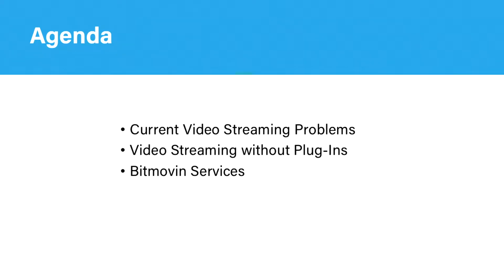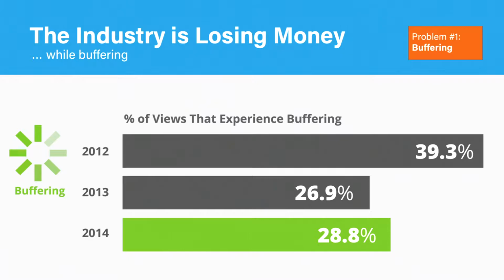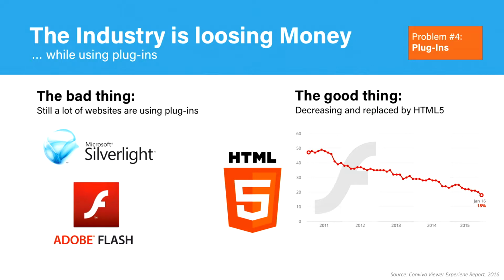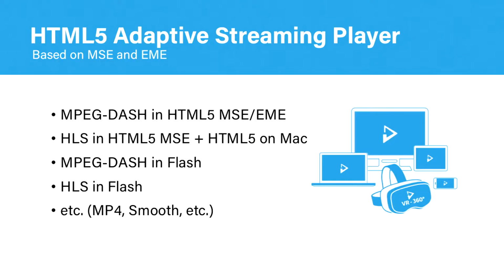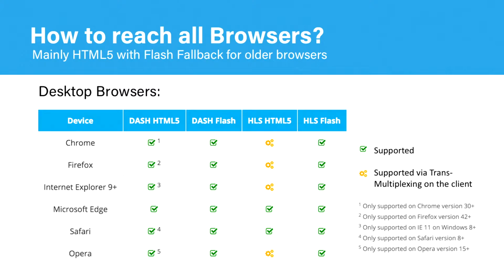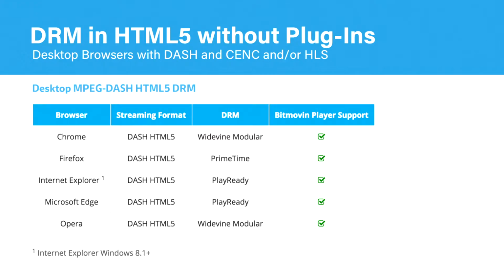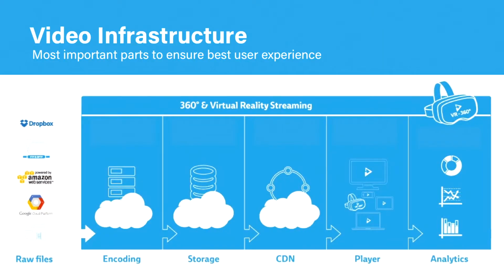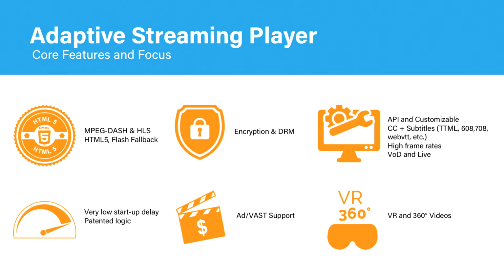Gerald Zankl - Bitmovin CM|IP Presentation